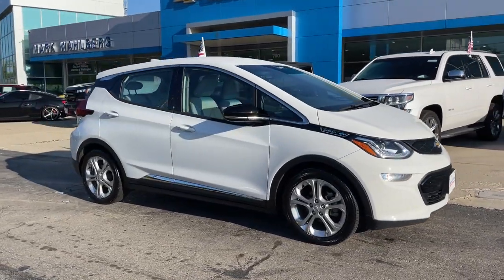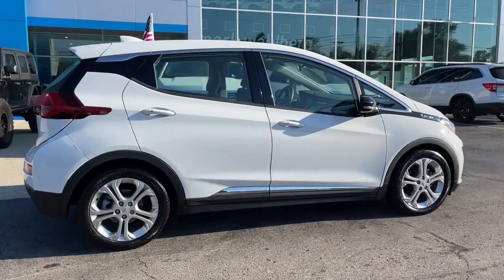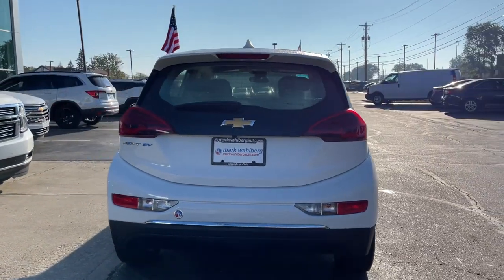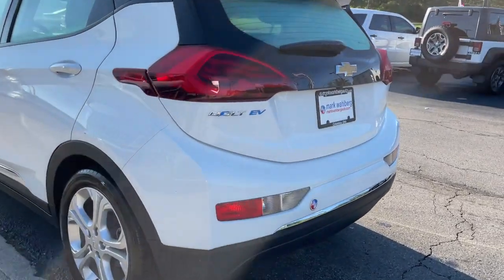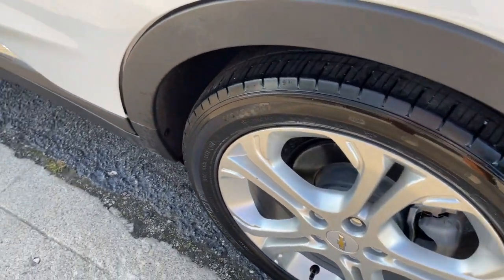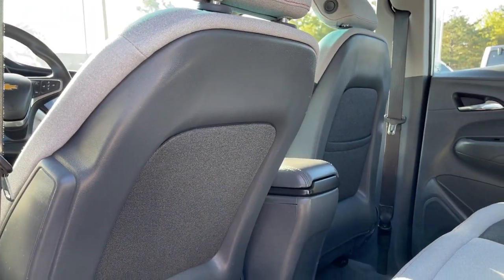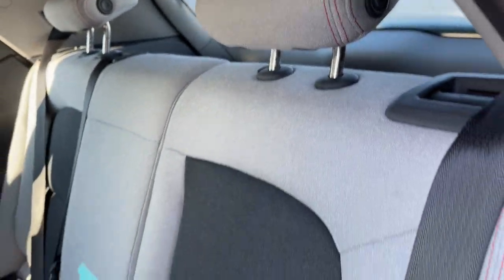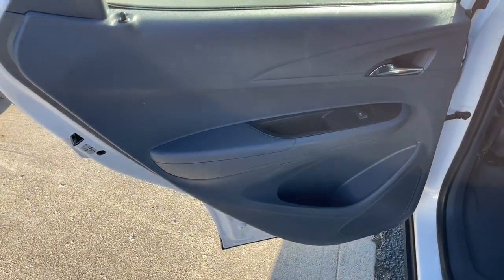2017 Chevrolet Bolt_EV Worthington, Columbus, Westerville, Powell, Delaware PXA186021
Summit White Used 2017 Chevrolet Bolt_EV available in Worthington, Ohio at Mark Wahlberg Chevrolet of Worthington. Servicing the Westerville, Powell, Delaware area.

700 E. Dublin-Granville Road

CARFAX One-Owner.Summit White 2017 Chevrolet Bolt EV LT FWD 1-Speed Automatic Electric Drive Unit 128/110 City/Highway MPGRecent Arrival! 128/110 City/Highway MPG